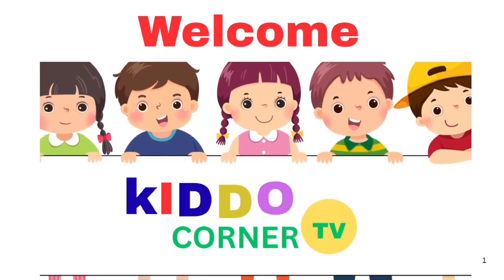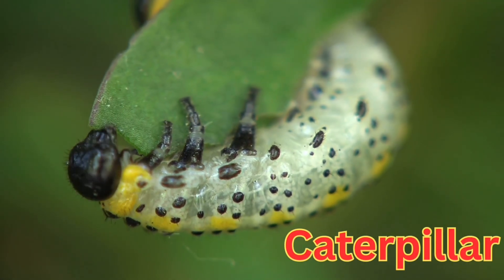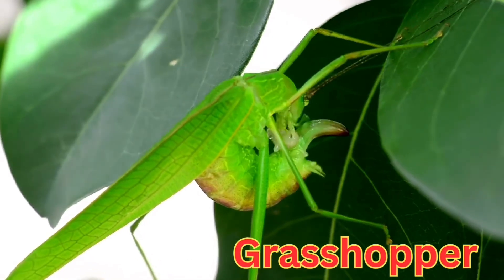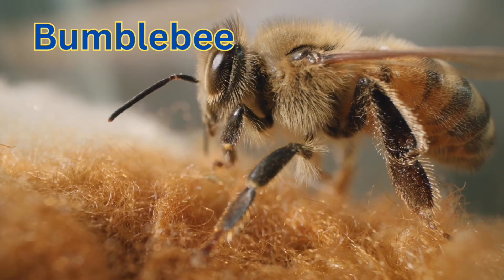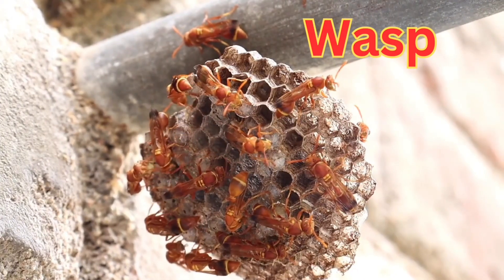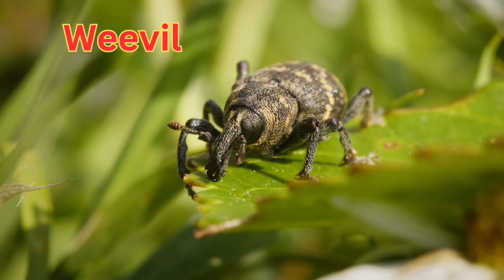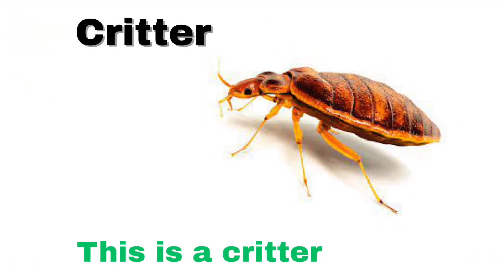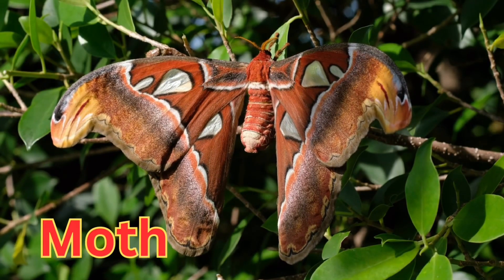Insects Name / Learn Insects Names For Kids In English / Names Of Insects /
Welcome to our fun and educational insect adventure! 🐝🦋🪲

In this video, kids will learn the names of different insects and bugs — like the honeybee, spider, firefly, grasshopper, and even the stink bug! Each critter is explained in a simple, fun way with cool facts and easy sentences to help children understand and enjoy the world of tiny creatures.

Perfect for young learners, preschoolers, and curious little explorers! 🌿

👀 What’s inside:
 • Bug names with pictures
 • Fun facts about each insect
 • Easy-to-understand explanations
 • Nature learning for kids

🎓 Let’s discover the amazing bugs that crawl, fly, glow, jump, and buzz!